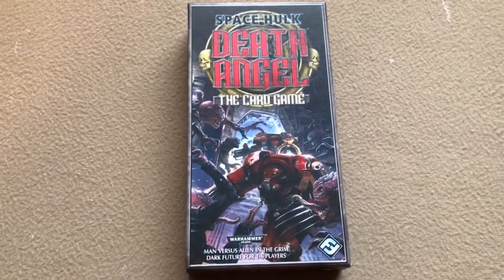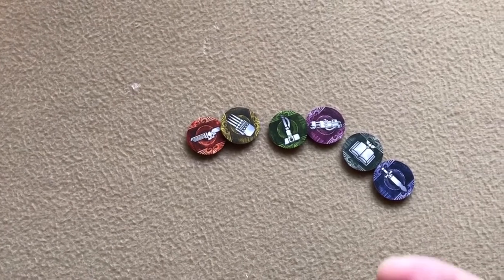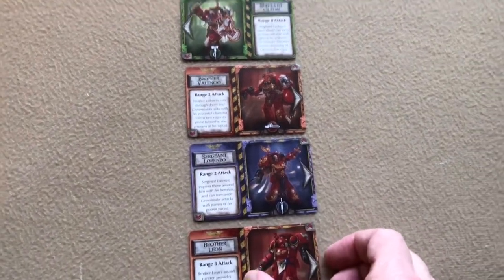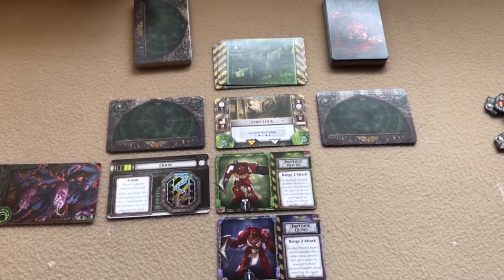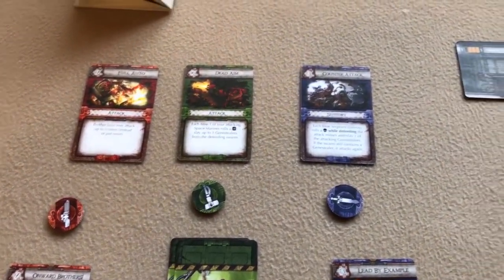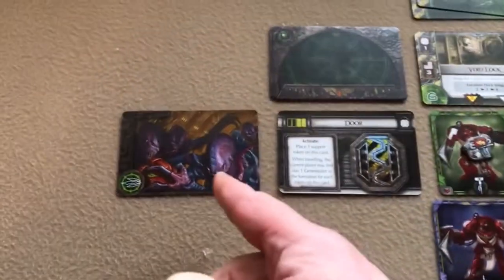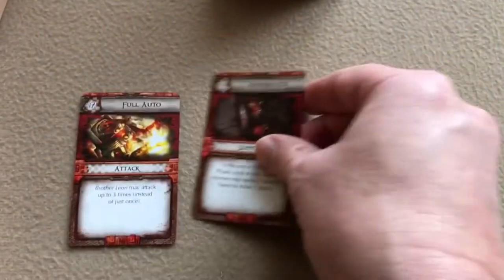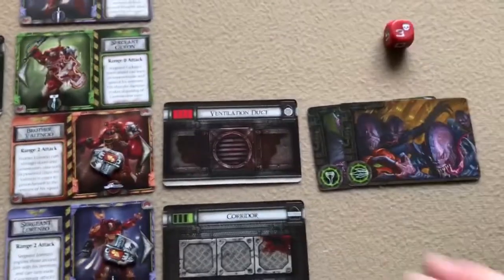How to Setup and Play, Space Hulk Death Angel the Card Game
I show how to setup and play Space Hulk Death Angel the Card Game along with  a couple of example turns.